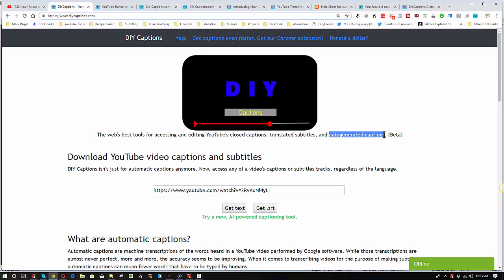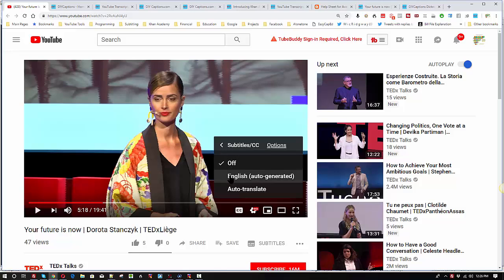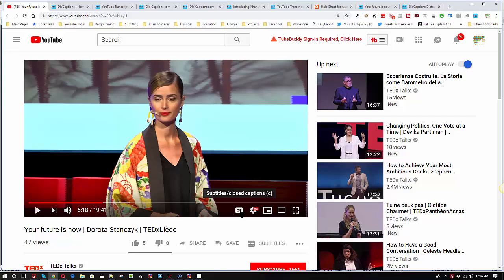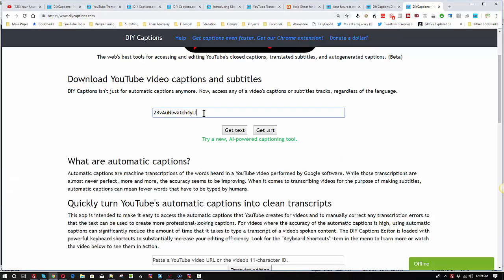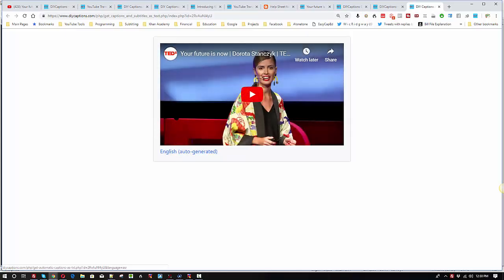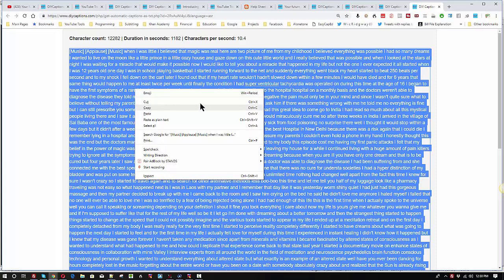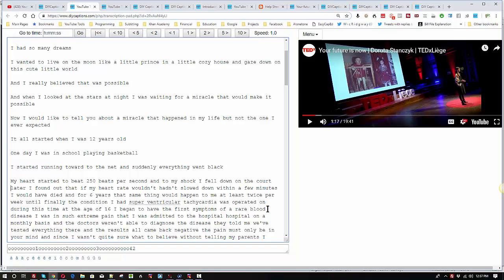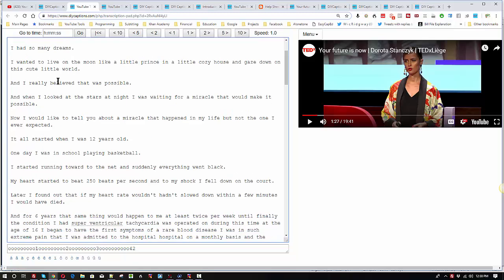Become a "DIY Captions" Power-User in One Day – Lesson 1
In this video, we start right from the beginning, showing you what automatic captions are and introducing you to the fast navigator keys.